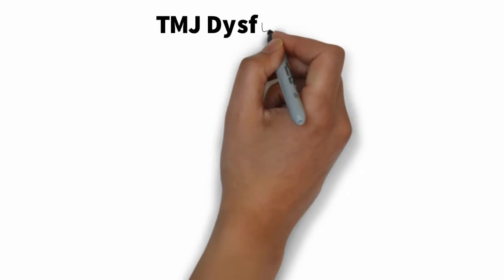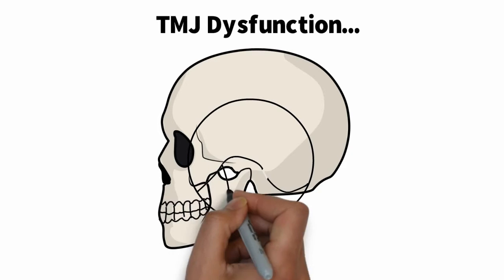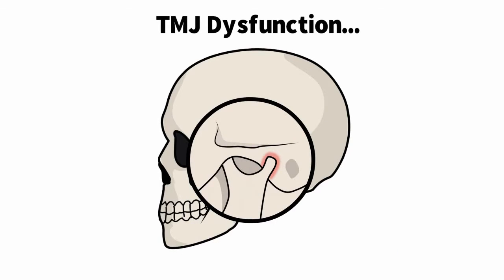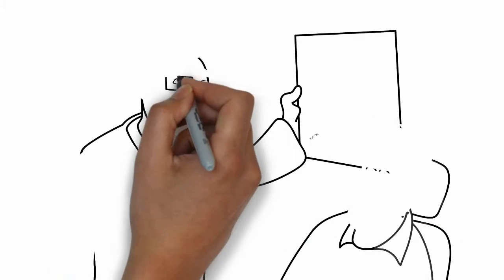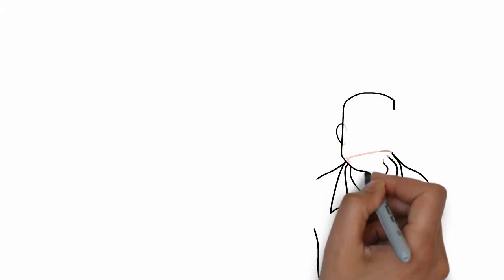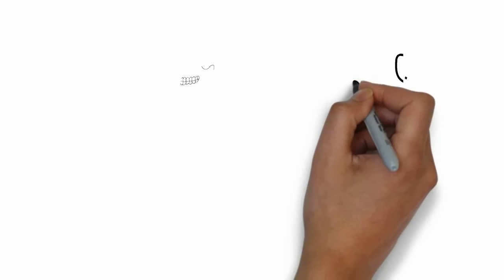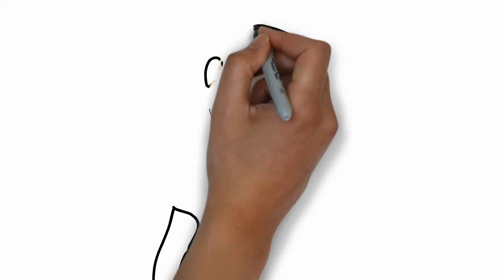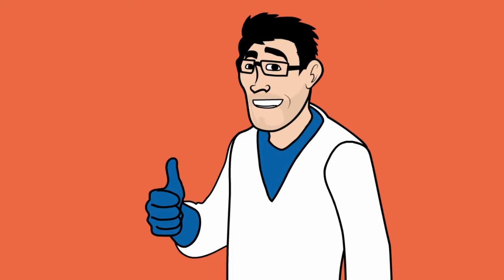TMJ - Disfunction (Platinum)